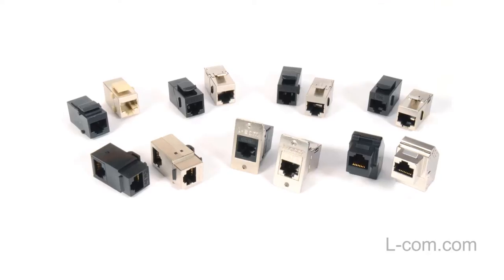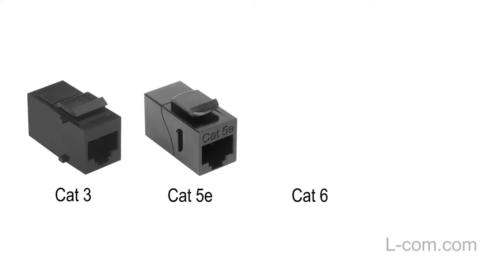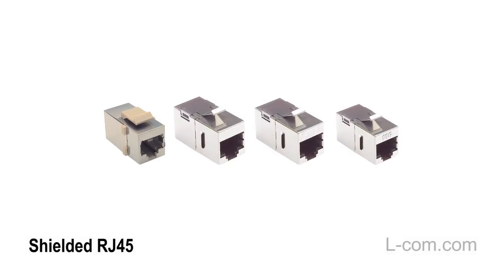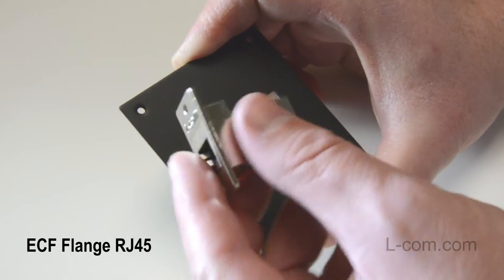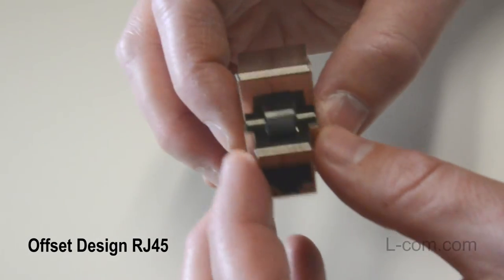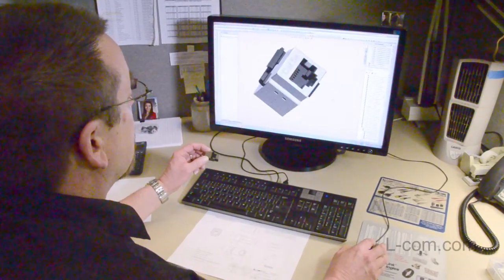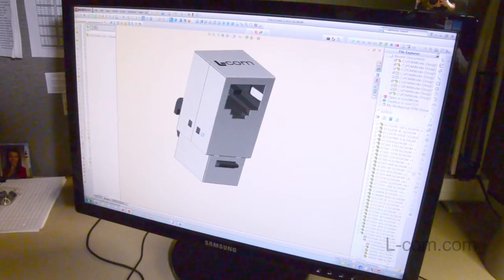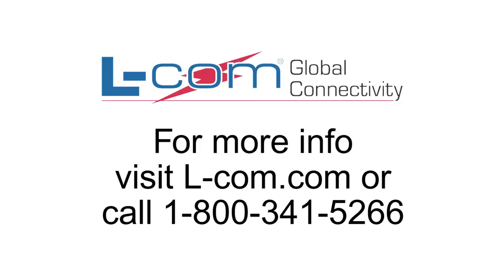RJ45 Coupler Overview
L-com Global Connectivity provides an overview of their RJ45 coupler products.

L-com offers an extensive line of RJ45 couplers to address many connectivity applications. Here's a quick overview of some of those couplers. . .

We stock Category 3, 5e, 6 and 6a RJ45 couplers and they are all engineered to bring high performance in a compact design.

For applications involving EMI (electromagnetic interference) and RFI (radio frequency interference), L-com offers a complete shielded RJ45 coupler solution.

Additionally, we offer an ECF flange to allow mounting Keystone couplers into panels that have a thickness greater than 0.062 inches.

And our unique offset design RJ45 couplers in shielded and unshielded styles can be installed into typical panel and wall plate openings.

L-com also offers shielded and unshielded right angle RJ45 couplers for tight fit space applications. No matter what your application requirements, L-com has the right RJ45 coupler for the job.

These are just some of L-com's many off the shelf RJ45 couplers that are in stock, and we can custom build RJ45 couplers to your exact specifications, so please contact us today.

View more L-com wired and wireless connectivity tips and videos